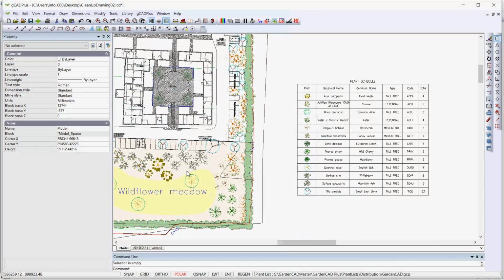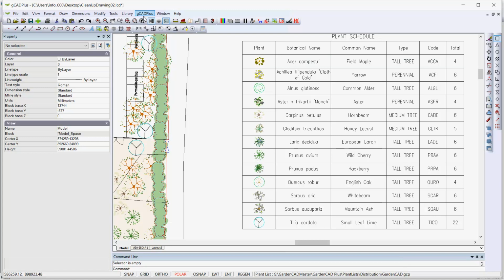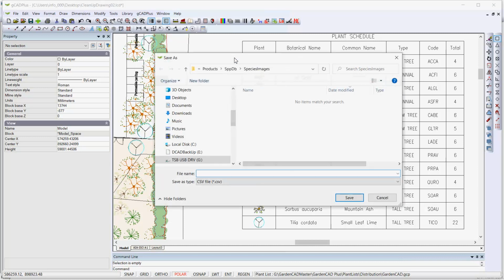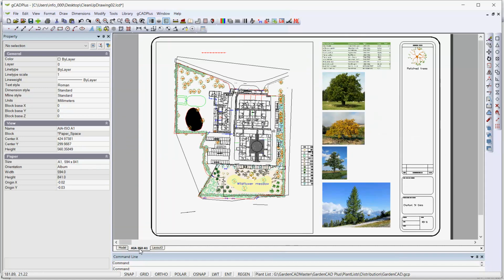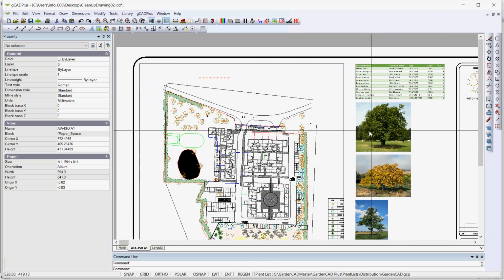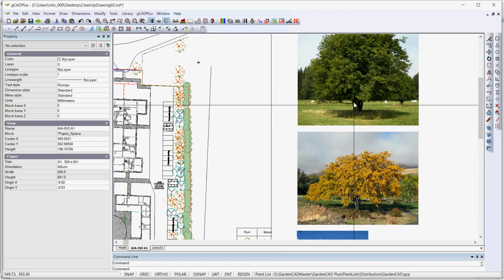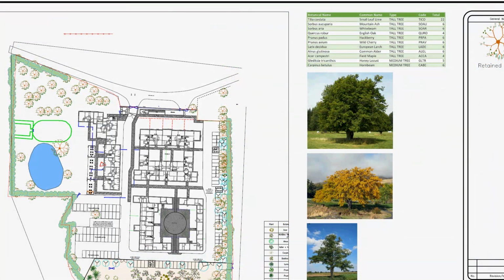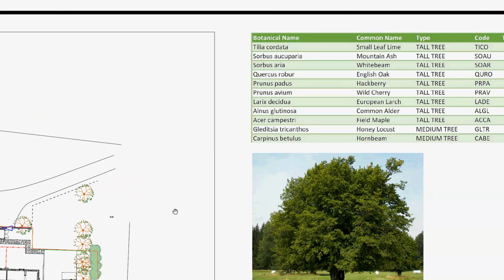How to create a custom plant schedule using Excel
This movie shows how to create a custom plant schedule in gCADPlus, export that schedule to a csv file, and import it to Excel. The schedule was rearranged using the type column by sorting into tall and medium trees, printed to PDF, and then imported back to gCADPlus for printing.